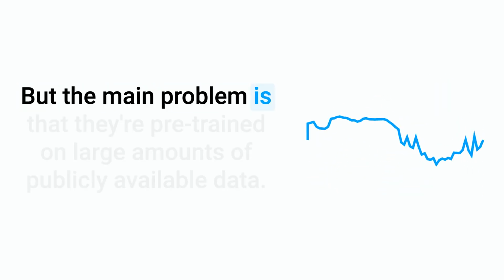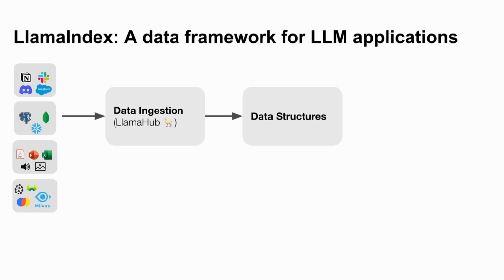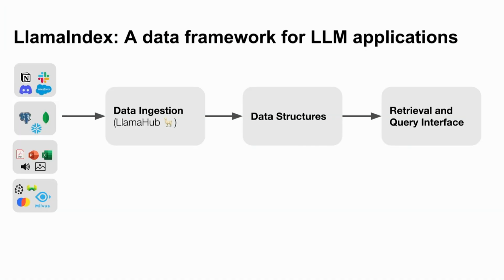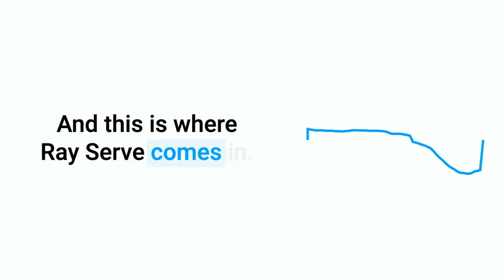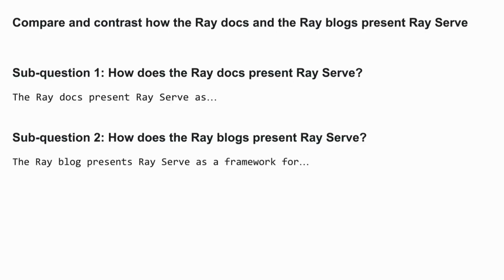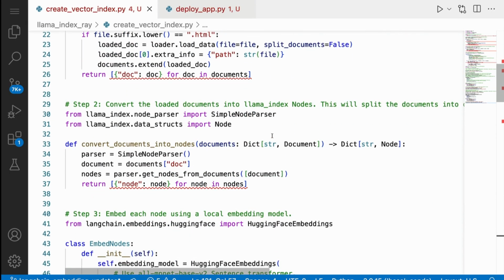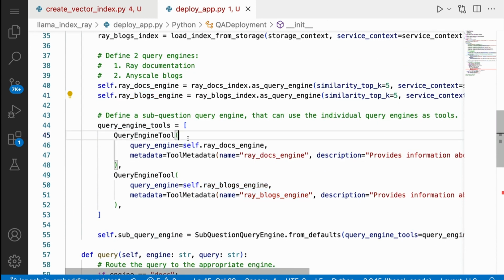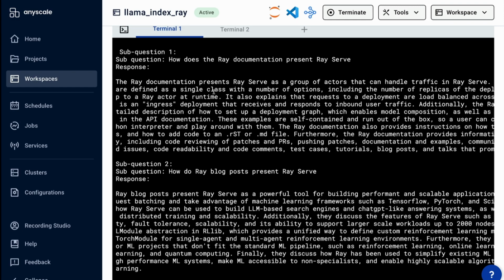How to Build an LLM Query Engine in 10 Minutes | LlamaIndex x Ray Crossover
Join Jerry, co-founder and CEO of LlamaIndex, and Amog, Ray developer at Anyscale as they discuss key challenges with building and scaling LLM applications.

Then, follow along as Amog takes you through a code tutorial that you can try and read more about in their jointly-written blog!